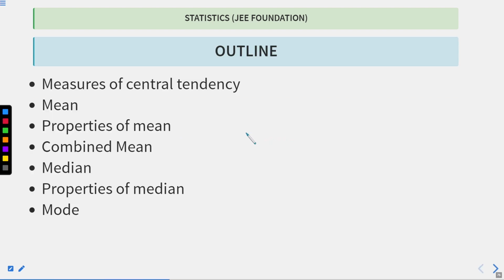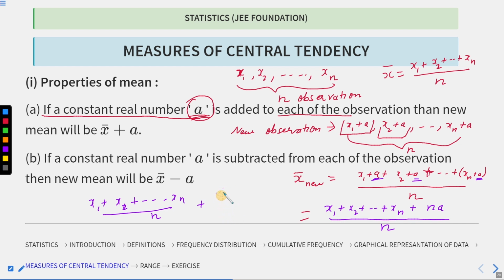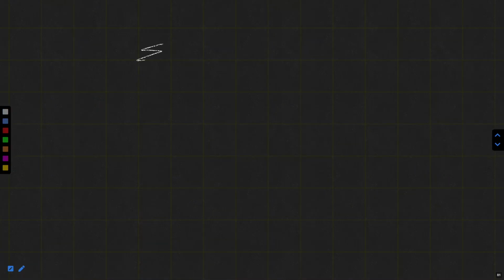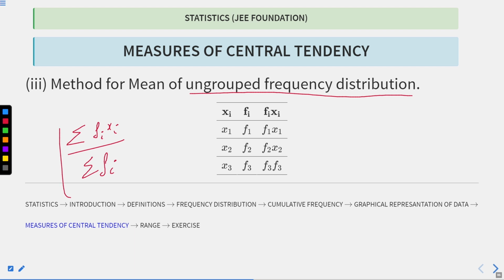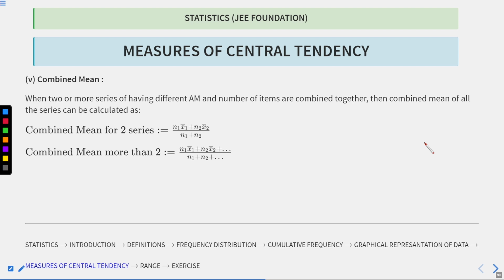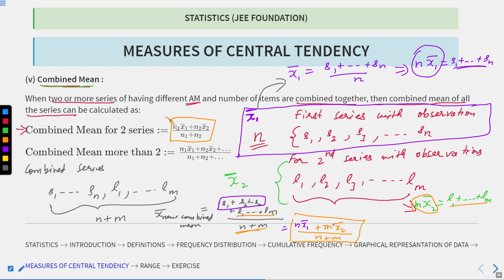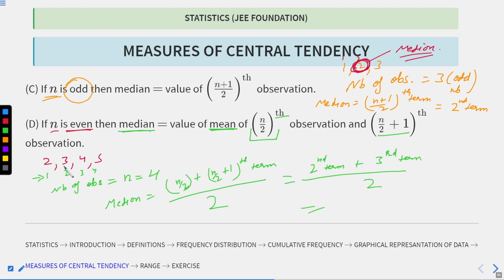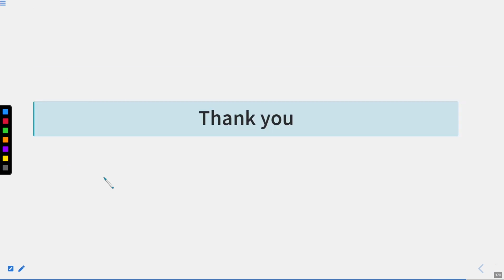Statistics Part 4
Subject: Mathematics
Programme Name: Statistics
Course Name: Engineering

In_this_we_have_covered_statistics_measures of central tendency, mean, properties of mean, combined mean, median, properties of median, mode

📡 Key Features:
Syllabus-based Content